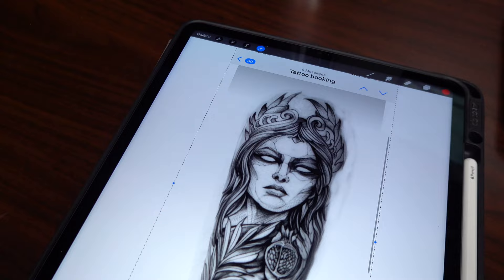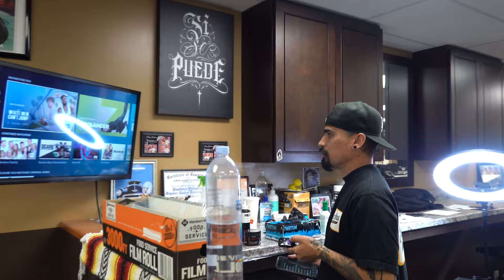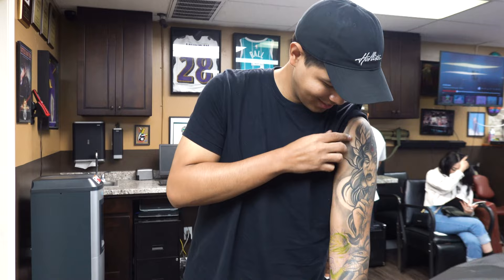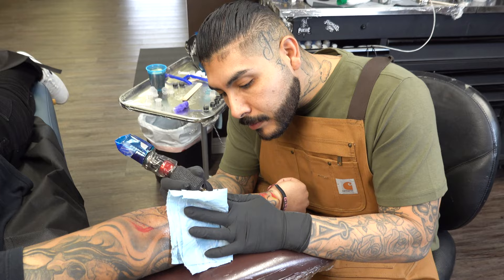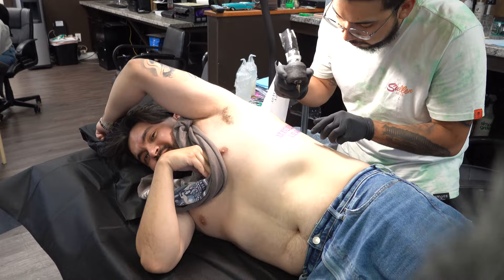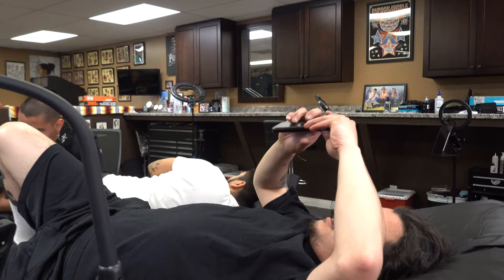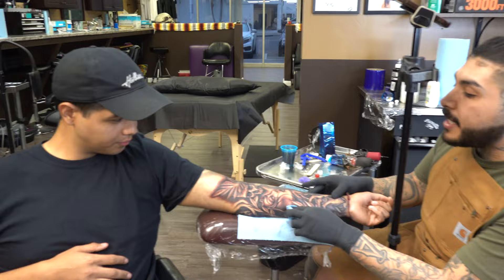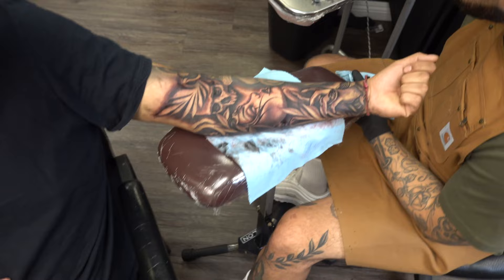My client Juan collects a FOREARM TATTOO!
Tattoo artist Herchell Carrasco known as RockRollG tattoos a forearm design on his client Juan using Tattoo Numbing Cream. In this episode watch the artists at the world famous Pachuco Tattoo in Orange showcase their tattoo work.

BUY TATTOO NUMBING CREAM HERE